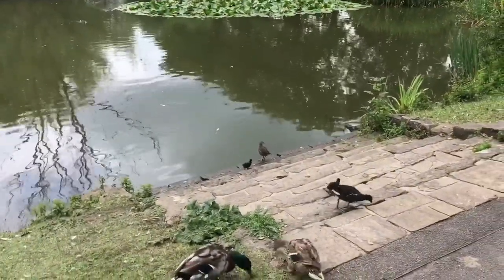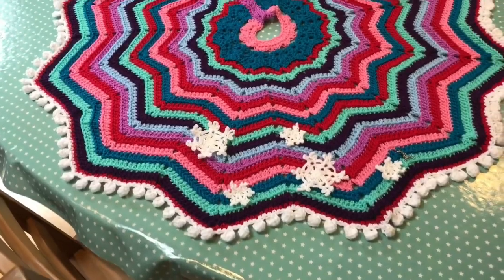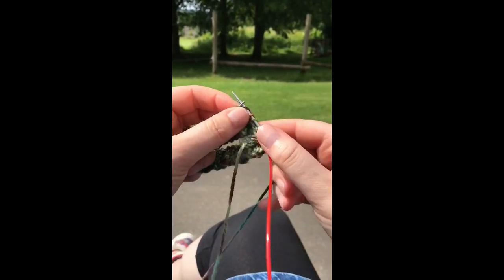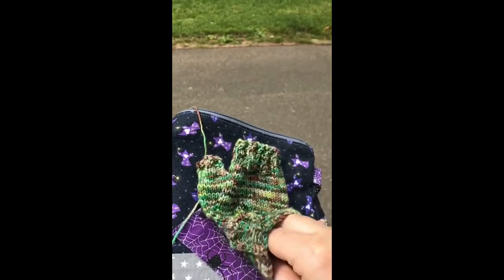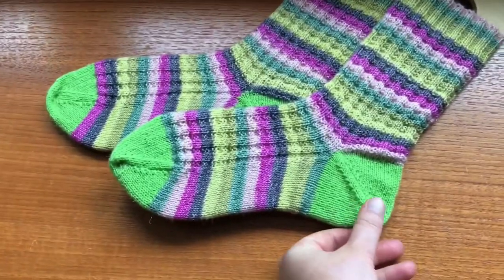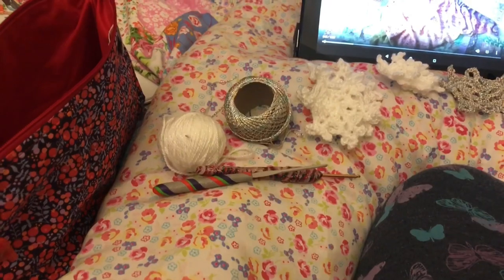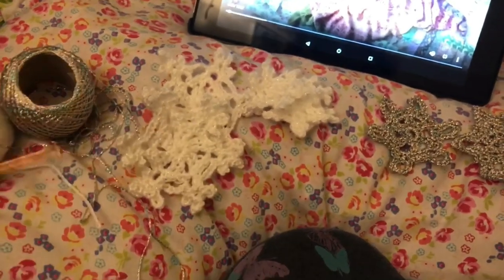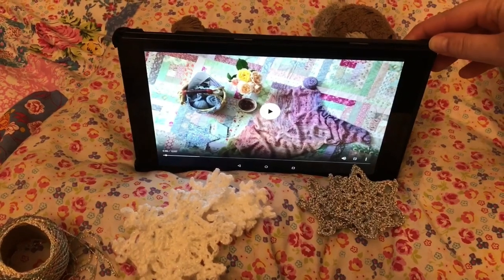Greenlambkin’s Little Vlog 2